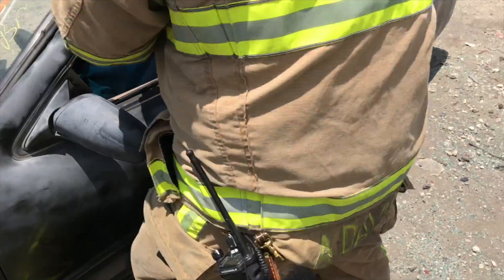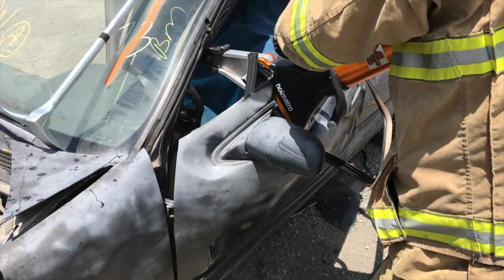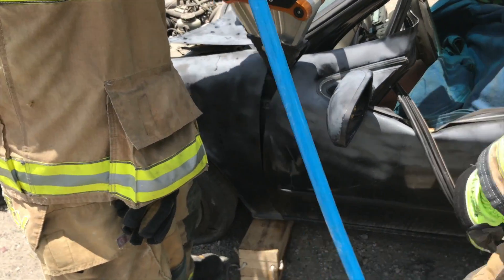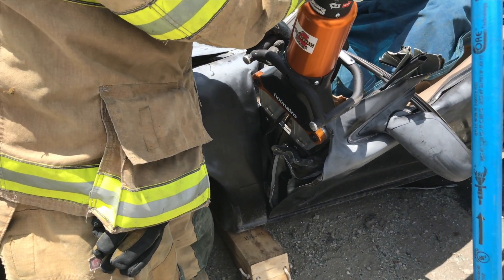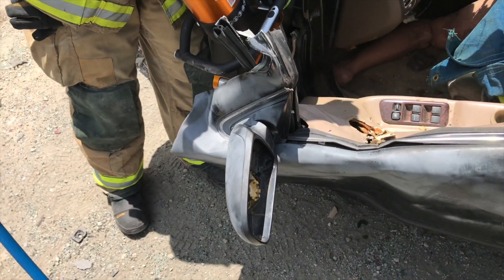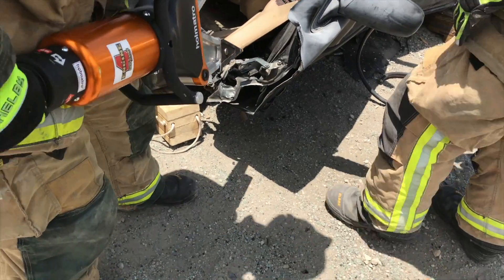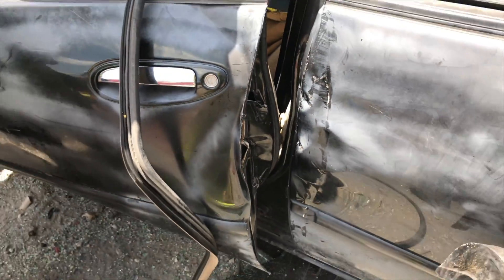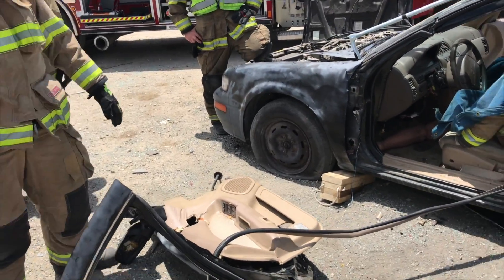Vehicle Extrication - Door Removal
This is a short training video on a different technique for removing a door by attacking vertically along the A-Post.